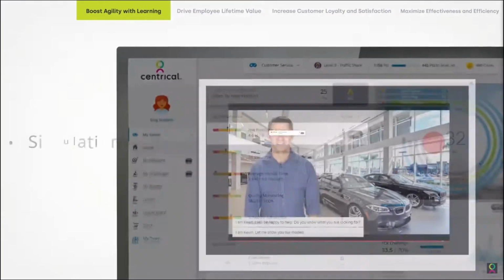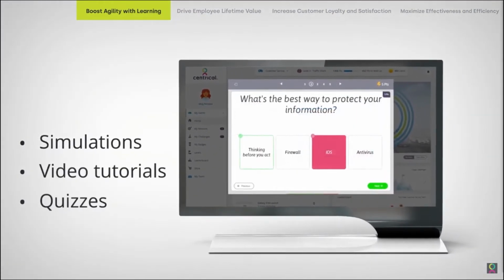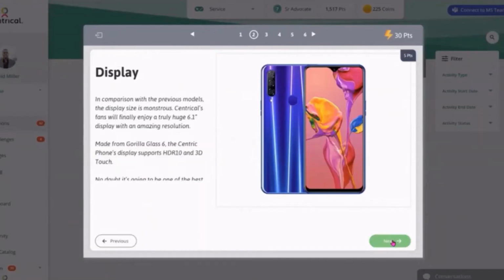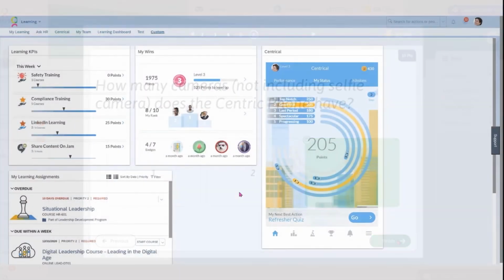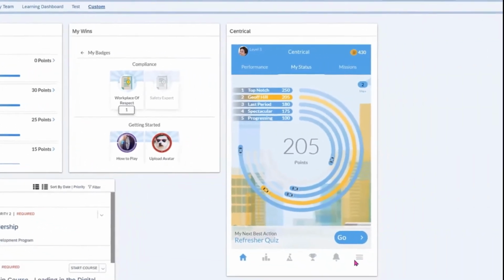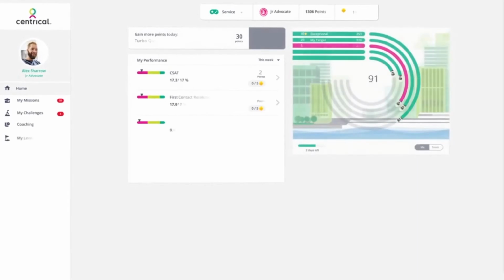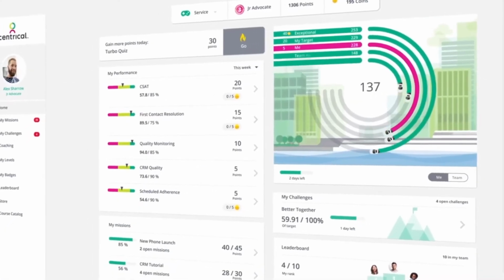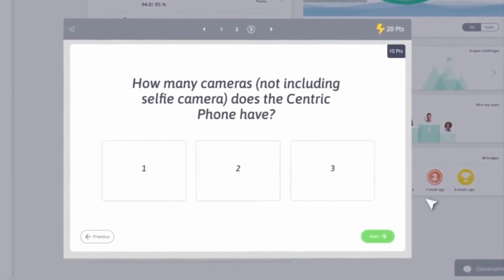Centrical Overview - Top Features, Pros & Cons, and Alternatives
Centrical is an employee-centric engagement and performance platform that holistically navigates employees to success. Using actionable KPIs, deep gamification, personalized microlearning, collaboration tools, and augmented coaching, the platform puts the employee at the center of business success.

➤ CHAPTERS
0:00 - Centrical Intro
0:27 - What is Centrical?
1:20 - Centrical Top Features, Pros & Cons
2:54 - Centrical Alternatives
3:06 - Visit our website!

Written by: Liz Laurente-Ticong
Hosted by: Kyle Heildebrand
Edited by: Miguel Potestades

Footage courtesy of Centrical.